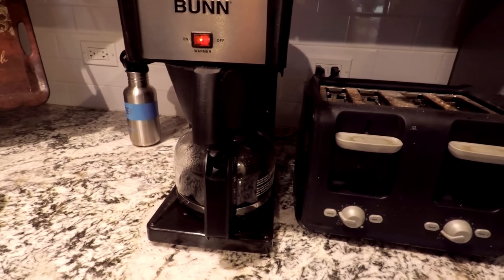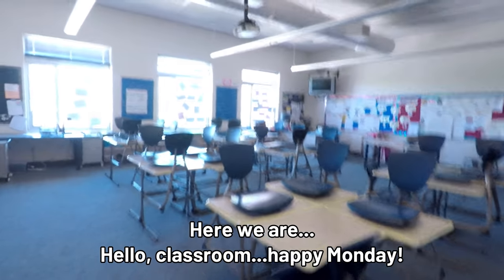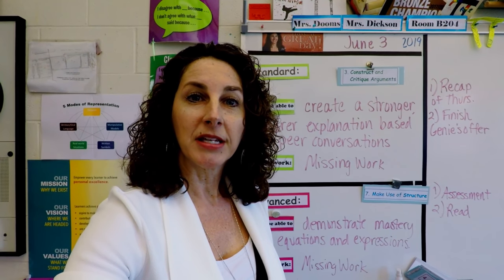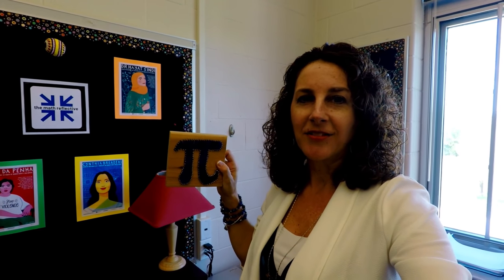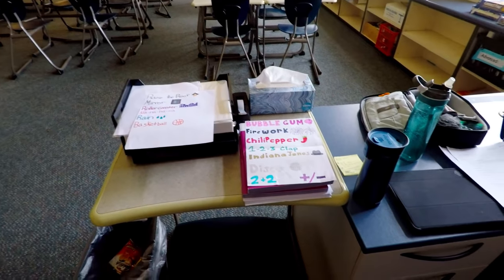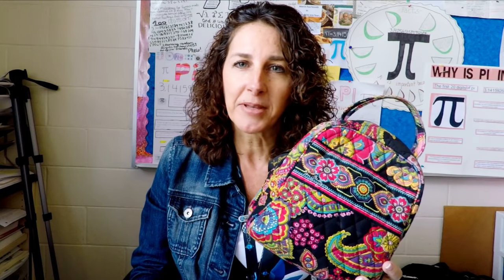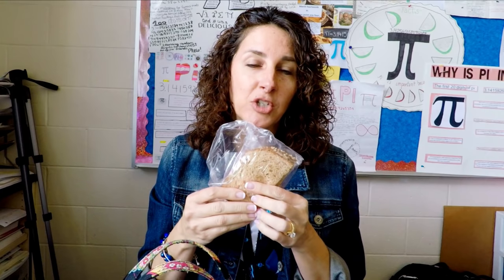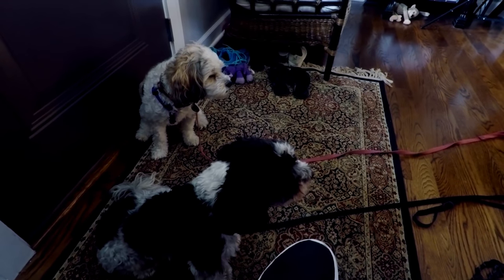A Day in the Life of a Middle School Teacher | Episode #1 | Teacher Vlog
Hello! Join me on a day in the life of a middle school math teacher. This was recorded the last week of school starts and begins at 5 am and ends at around 7:00 pm. I wanted to connect on a different level so people could get to know me and what my teacher life is like. This was my 13th year teaching and I am a former 1st and 2nd grade teacher who took 11 years off to stay home with my children. (another video another time).
If you are interested in following my journey teaching 6th grade math, piloting an inquiry-based math program leading a PLC team, and reflecting on ways to maximize student and professional growth, please SUBSCRIBE!